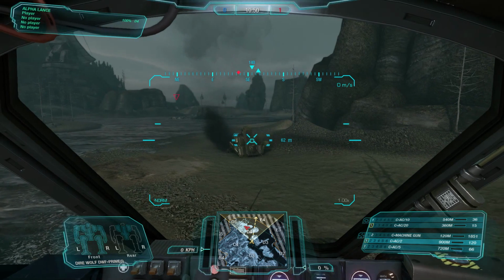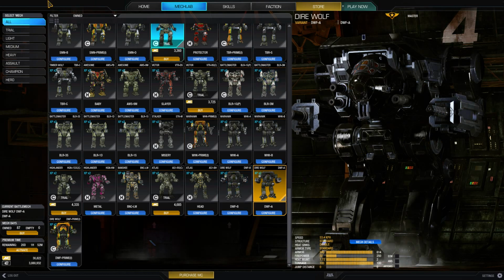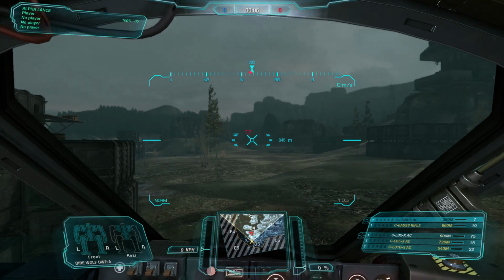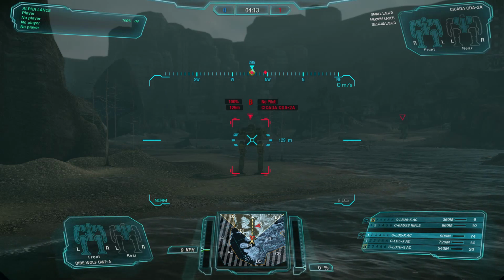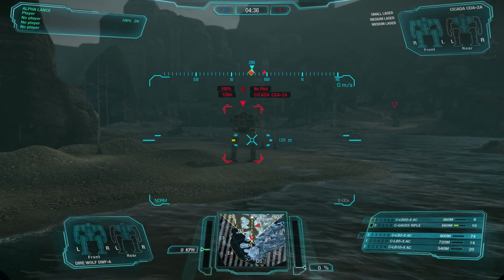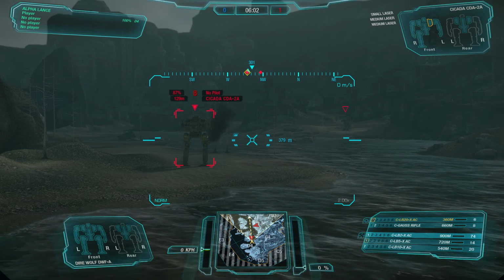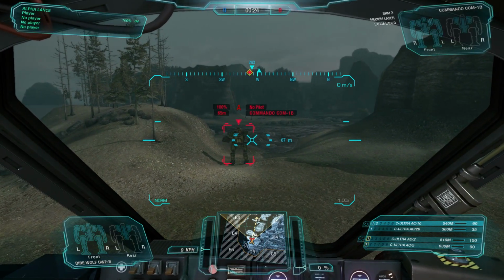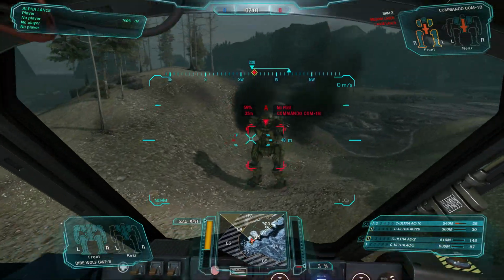Mechwarrior Online Clan Ballistic Weapons Test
This video provides a look and the ballistic weapons available to Clan BattleMechs in Mechwarrior Online.